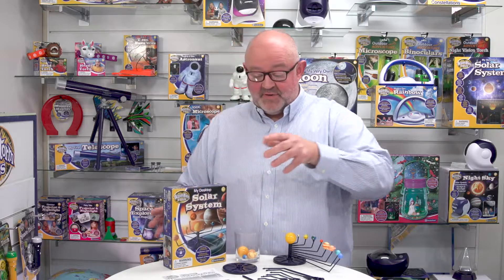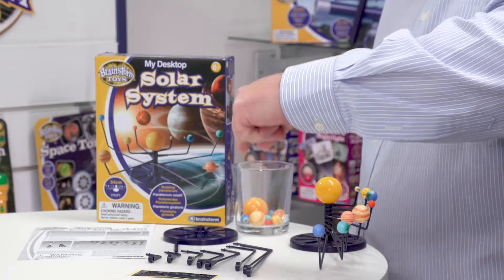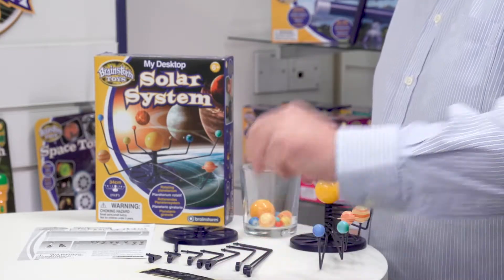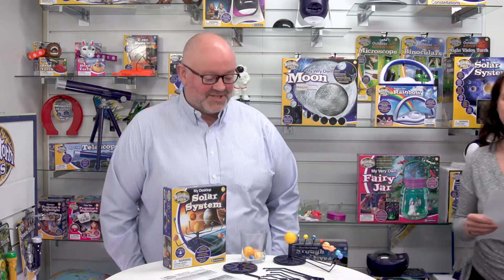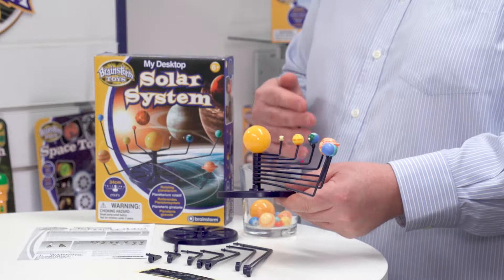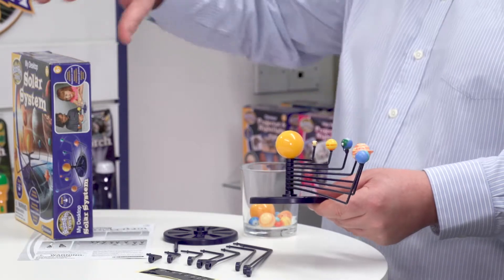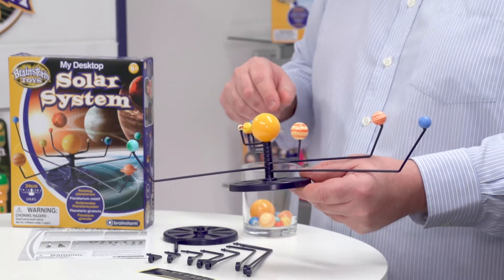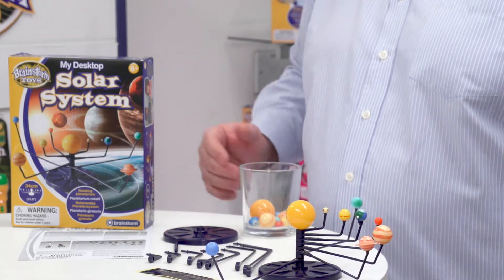My Desktop Solar System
An orrery is a mechanical model of the Solar System that illustrates the relative positions and size of the planets, although totally accurate scaling cannot be achieved given the very large distances and differences. Future astronomers will love having this Solar System in miniature on their desktop or as room decor. Easy to assemble with detailed instructions. Included stickers have planetary symbols. Instructions include a secret code to unlock fascinating online facts about each planet in our Solar System.